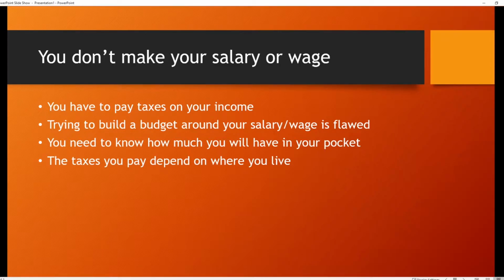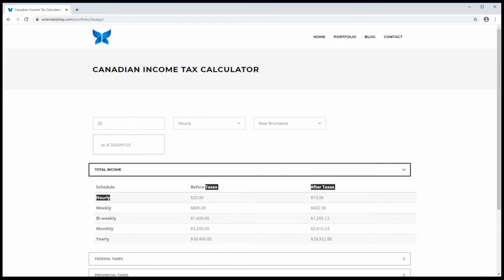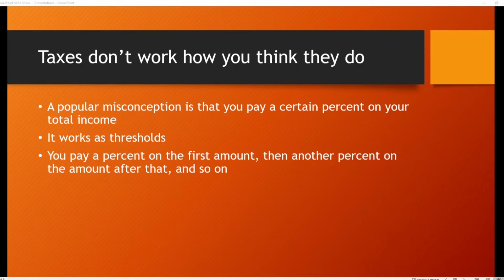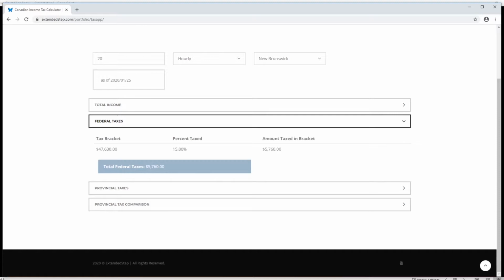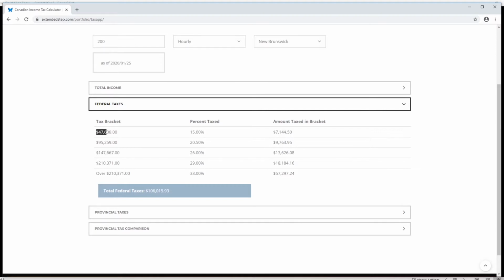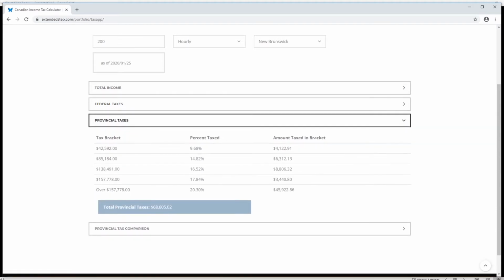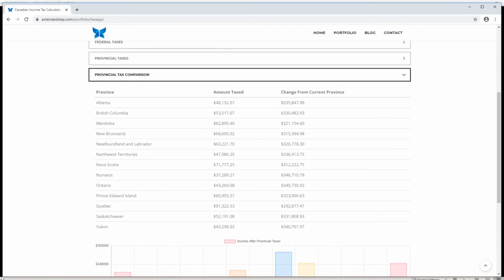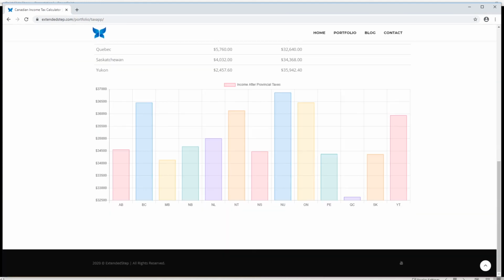Using An Income Tax Calculator - Managing Your Money Through Financial Education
This is a video laying out how to use an income tax calculator to grow your financial freedom. Knowing how much money you are actually going to make is the first step of money management.

Make use of this tool or similar tools to help you gain a better understanding on how to save your money and create an intelligent budget.